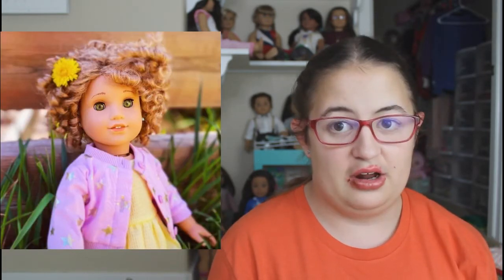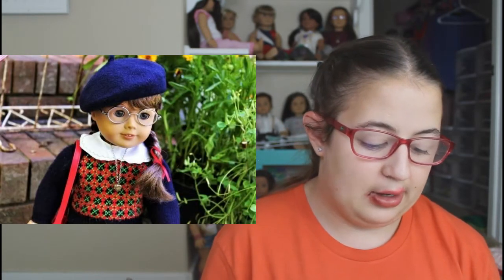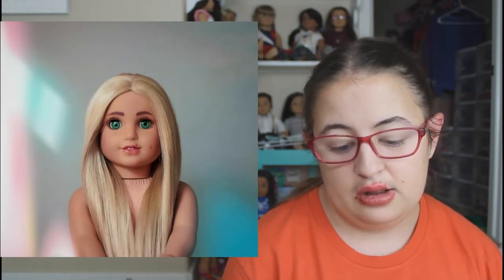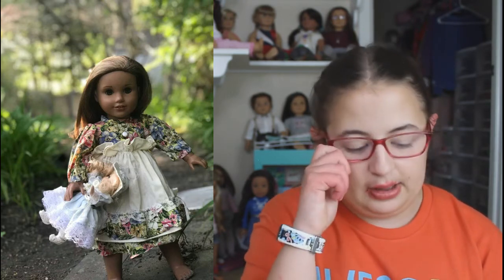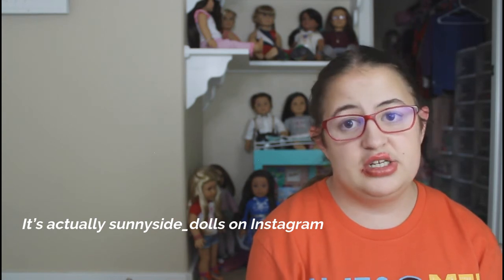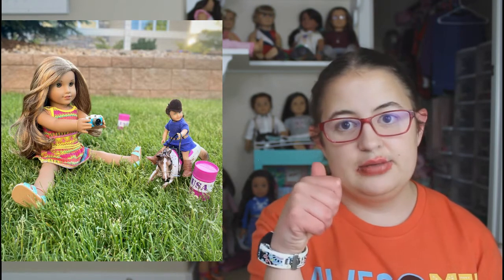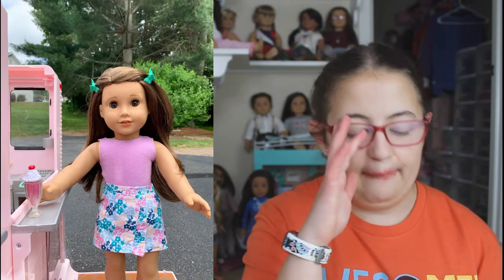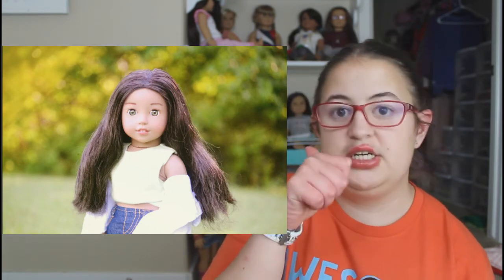The Top 12 Finalists | AGNGDM Cycle 8 Episode || LadybugAG06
Congrats to everyone that got in! Just remember that if you didn't get in, there will always be next cycle and there will always be future cycles! SPOILER ALERT: DON'T SCROLL DOWN ANY FARTHER IF YOU WANT THE FINALISTS TO BE A SURPRISE!

Lea P.
Lea A.

Hi! Welcome to LadybugAG06! On here I post hauls, AGSM's, packing videos, hairstyle videos, look books, and lots more every Sunday’s, Wednesday’s, and Saturday’s.

375 by the end of the month???

Info info info!

- I use a Canon EOS Reble T3I to film

- I use WonderShare Filmora 9.2 to edit

- Sub goals:
10 sub goal- 7/14/18
20 sub goal- 8/7/18
 30 sub goal- 9/3/18
40 sub goal- 10/1/18
50 sub goal- 10/27/18
60 sub goal- 11/4/18
70 sub goal- 11/12/18
80 sub goal- 12/6/18
90 sub goal- 12/28/18
100 sub goal- 1/5/19
150 sub goal- 3/27/19
200 sub goal-7/22/19
250 sub goal- 1/12/20
300 sub goal- 6/11/20
350 sub goal- 11/5/20

- FAQ:

Q: What doll do you want next?
A: I want Addy and then maybe a Truly Me next.

Q. What's your favorite doll that you own?
A. That would Probably be Lexis, my CYO doll.

Q. Why did you start AGTube?
A. Probably because I saw other people doing it, so then I wanted to do it.

Q. Who are your AGTube friends?
A. Lauren AspenAG, PerkyTomato, DancingDollphins, Abbi's AG, Dazzling Dolls Studios, lemondropdolls, TheDollPlace, Simply Sophie AG, and AG Ovation just to name a few

A. 26

Q. Sub4Sub?

COPPA Notice: My videos are intended for ages 13+. Though I have d*lls and t*ys in my video I don't "play" with them like a little kid, I play with them in a more adult way. If you stopped by my channel and you are under 13 please have parents permission and/or have them watch it with you.

Endslate by Me
Endslide made by Me
Channel art made by Pastel Pancake